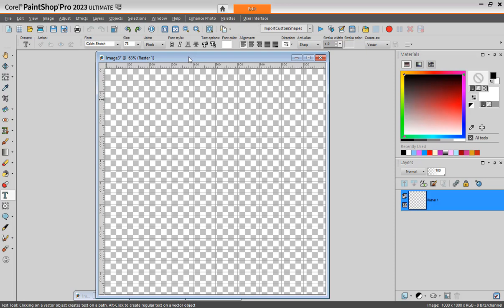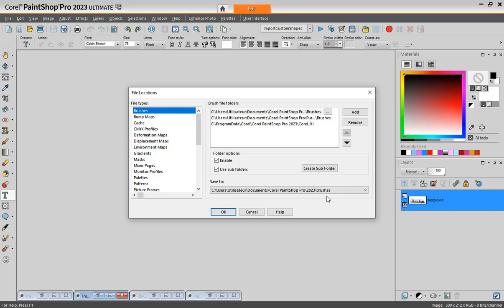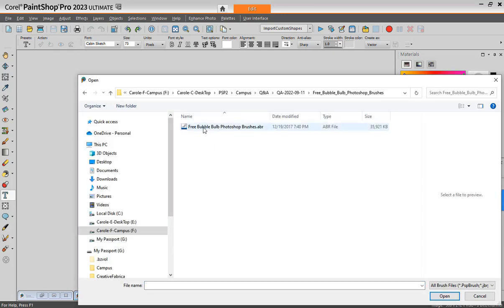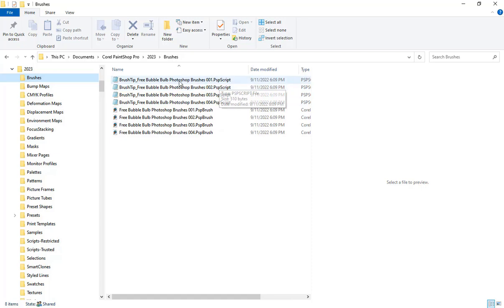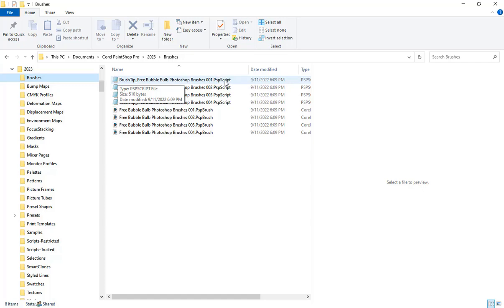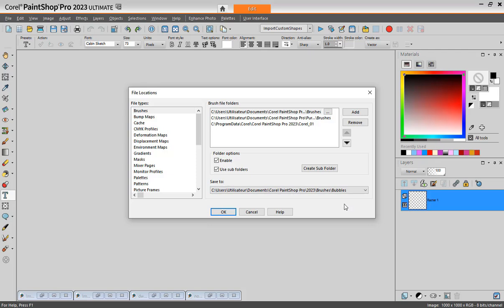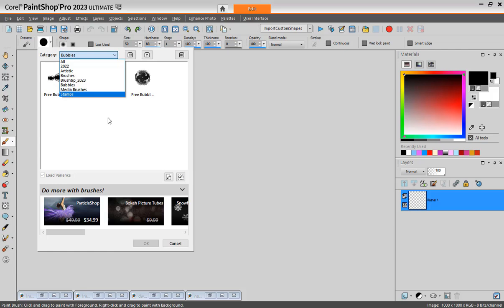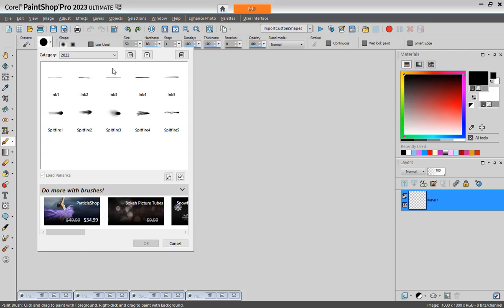How to Import Specific ABR Brushes in PaintShop Pro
Learn how to import only selected ABR brushes from a set in PaintShop Pro! In this video, we demonstrate step-by-step how to selectively import Adobe Photoshop brushes (ABR) into organized folders. Find out how to customize brush imports, organize brushes into categories like watercolor or grunge, and ensure proper folder setup for efficient workflow. Whether you're importing a single brush or managing a large collection, this tutorial will help you streamline the process in PaintShop Pro